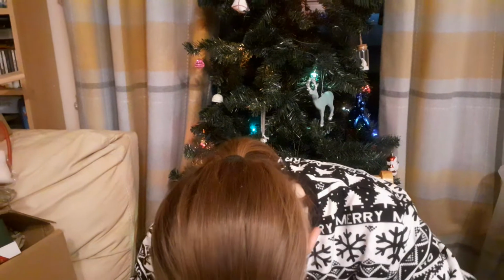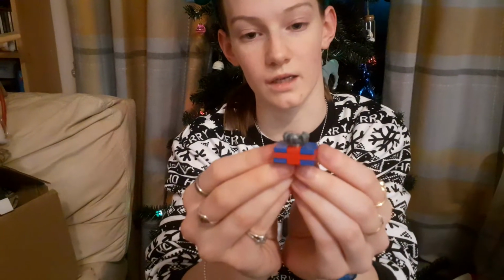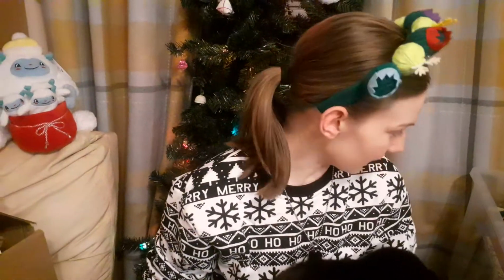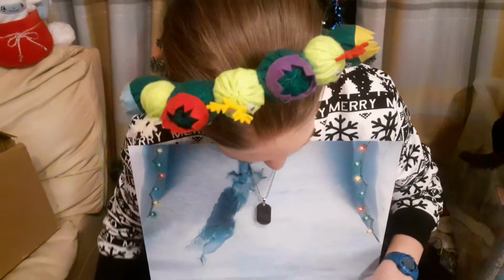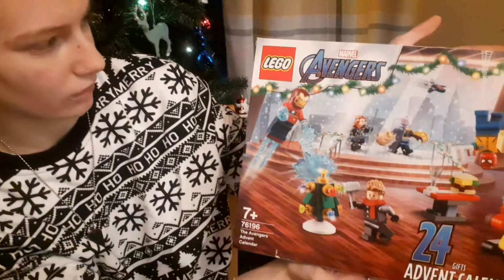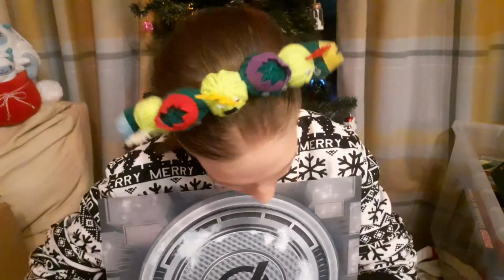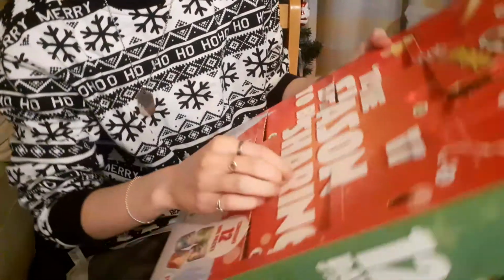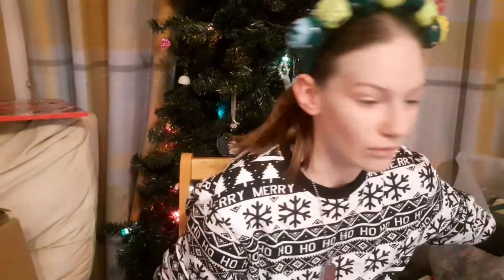Vlogmas day 10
i hope you enjoy day 10 of blogmas 2021. bit of a change in todays vlogmas and going forward